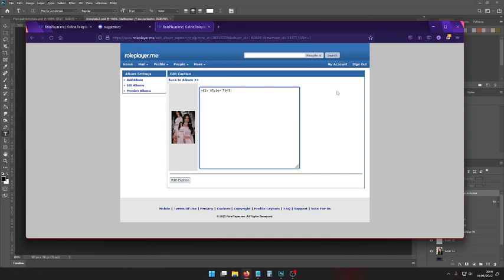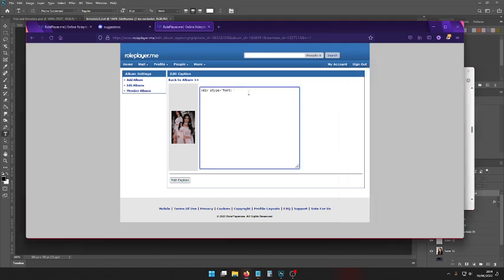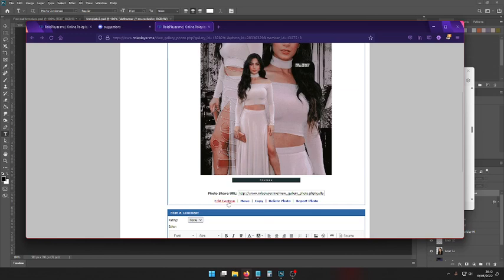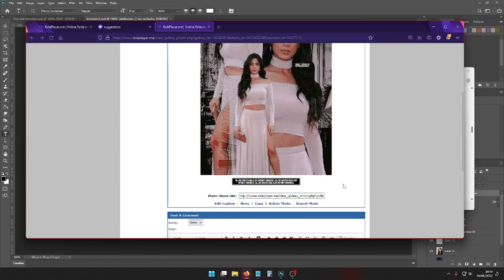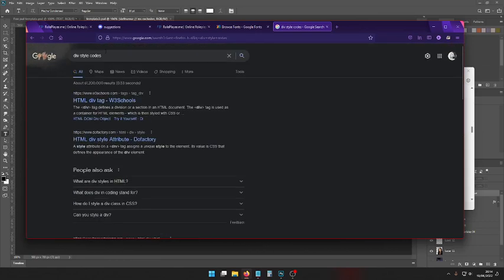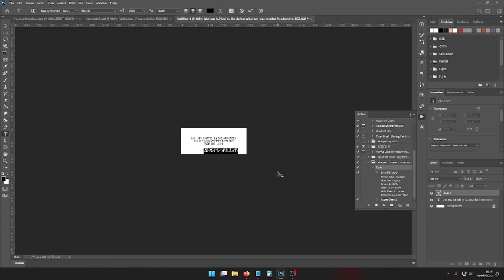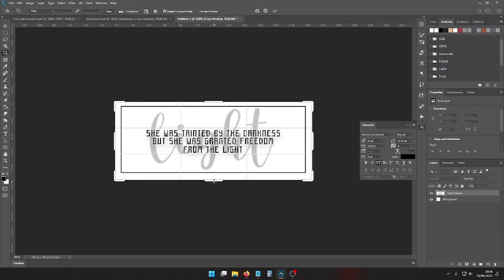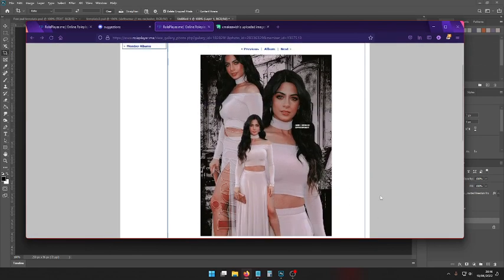♡ HOW TO | RPM/AR Photo Caption CSS & Photoshop Version ♡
♡ Hello Loves ♡
I've seen a lot and asked a lot how to do captions, I thought I explained this clearly in the first video, but perhaps not. So here is an updated, in depth tutorial. It's super simple. If you struggle, please let me know, leave feedback cause I can't do things without knowing! :D

♡ Much Love ♡
Desi. xo